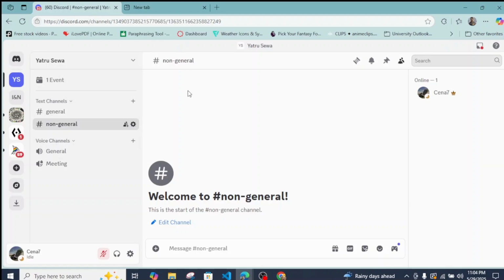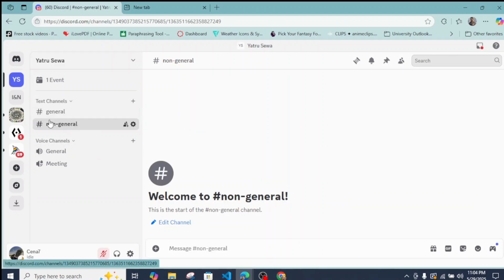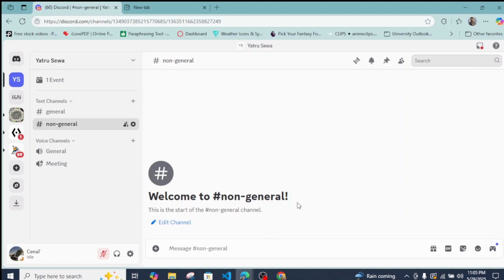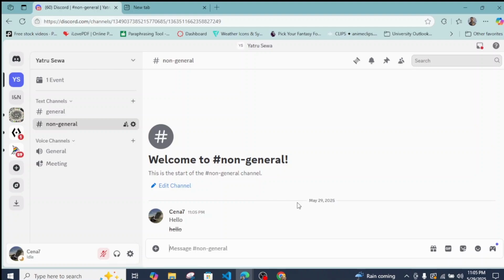How to Put Line Through Text on Discord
How to Put Line Through Text on Discord (2025)! Want to add a strikethrough effect to your text on Discord? This video will guide you through the steps on how to put a line through text on Discord quickly and easily. Whether you're asking, "How do I strikethrough text in Discord?" or just want to format your messages better, this tutorial has you covered. Learn the simple markdown syntax to add a line through your text on both desktop and mobile. Watch now to see how you can put a line through text on Discord today!
Timestamps:
00:00 How to Put Line Through Text on Discord
00:10 How Do I Strikethrough Text in Discord?